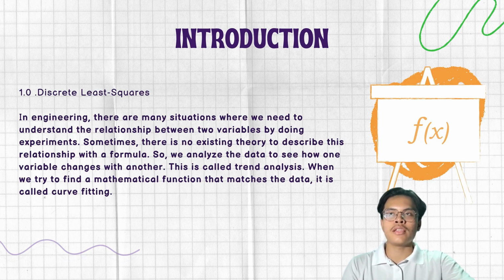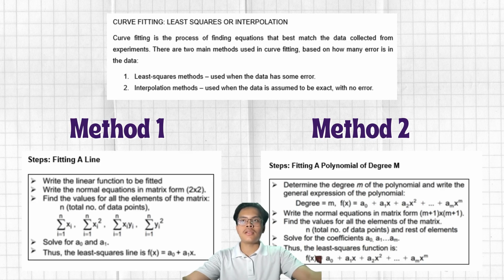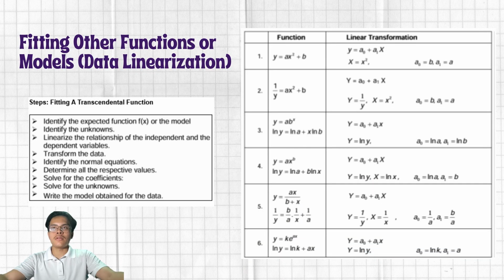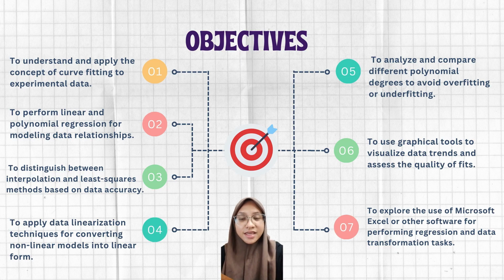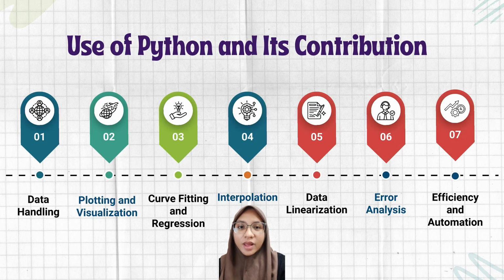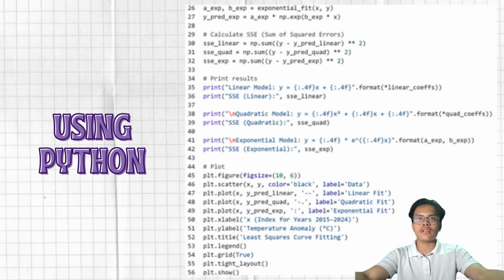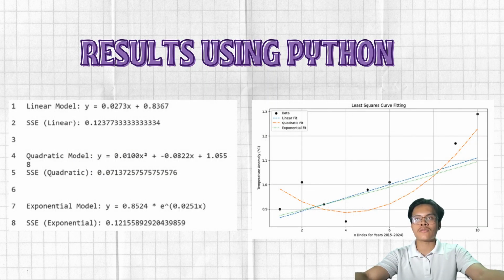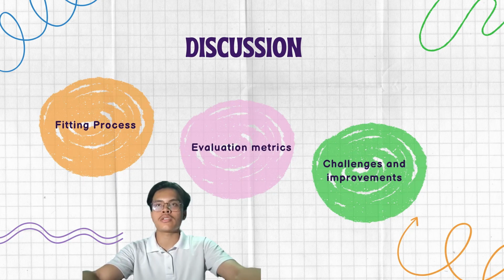Project Title: Curve Fitting for Real-World Data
NUR AZMEENA BINTI NAZARI  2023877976
AMIRUL ARIFF BIN ITHNIN 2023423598